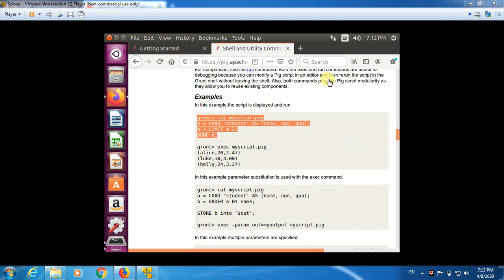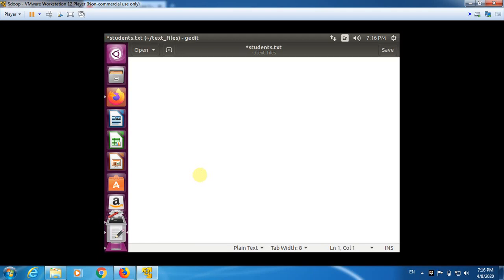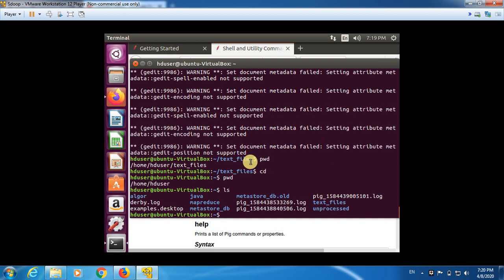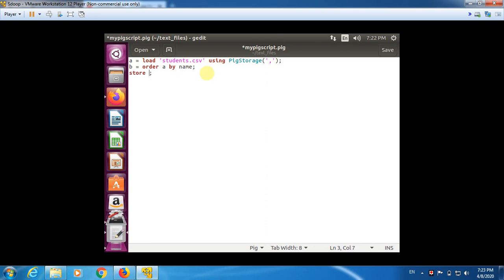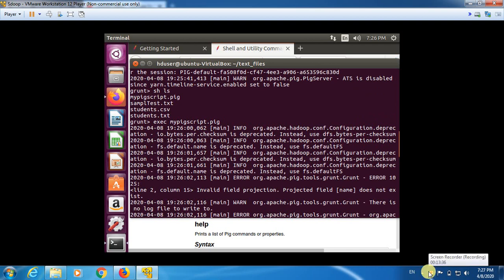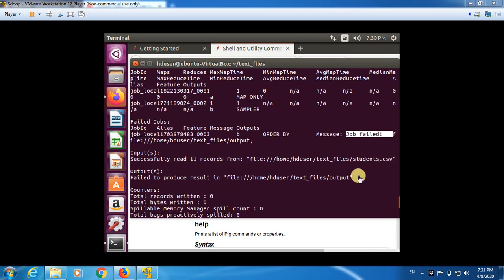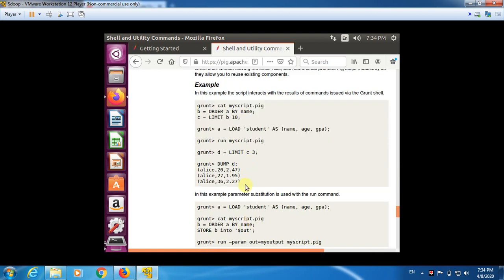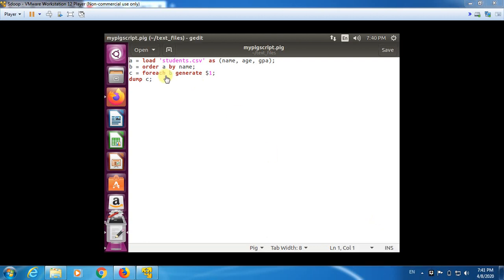Introduction to Apache PIG - Ordering Data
This video shows as how to order data by criterion say by a column name.